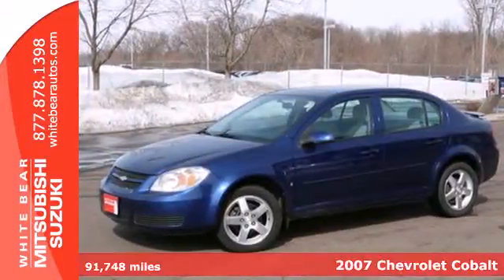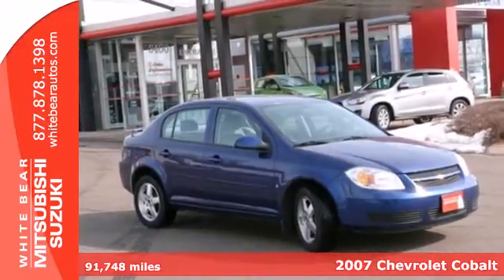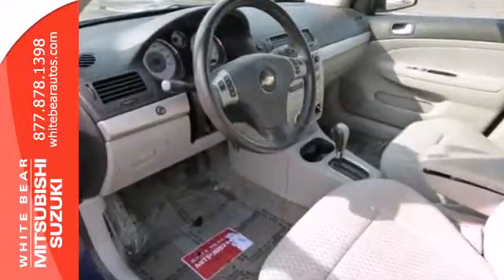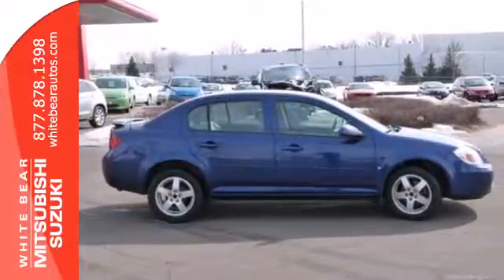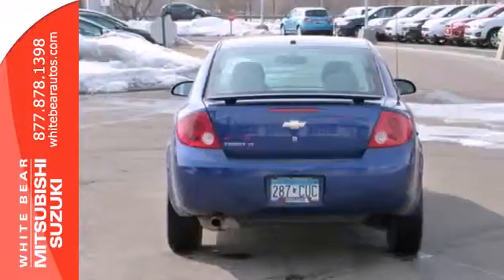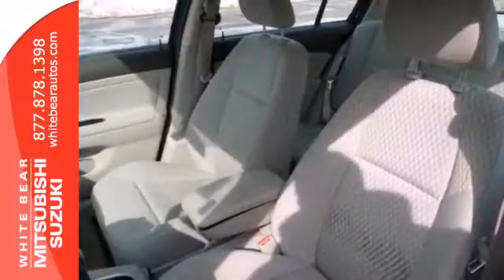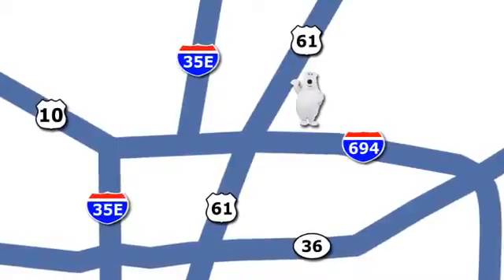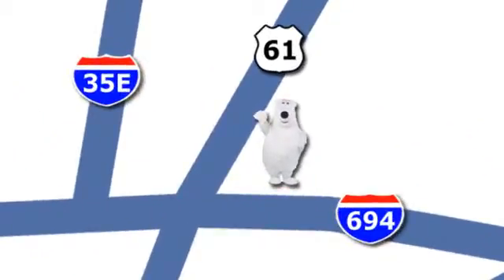2007 Chevrolet Cobalt St-Paul White-Bear-Lake, MN 71197A - SOLD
Year: 2007
Make: Chevrolet
Model: Cobalt
Trim: 4dr Sdn LT
Engine: 2.2 L 4 Cyl. Cyl.
Transmission: Automatic
Color: Blue Flash Metallic
Interior: Gray
Mileage: 91748
Stock #: 71197A

Address:
3400 Highway 61 N